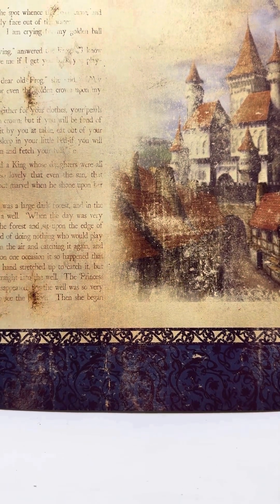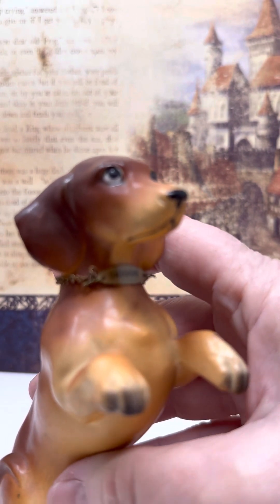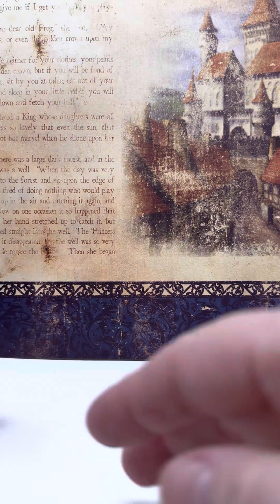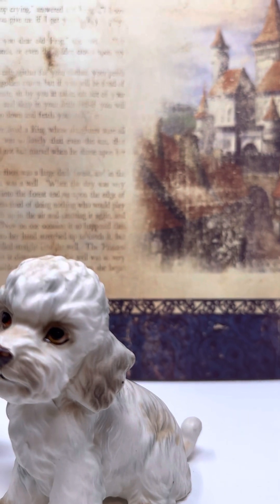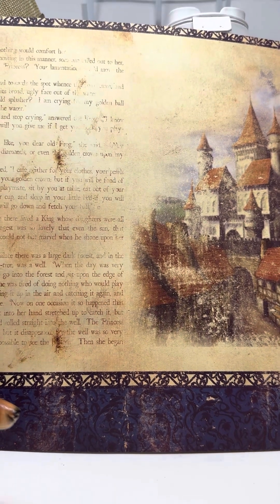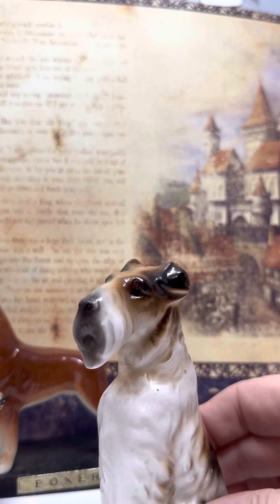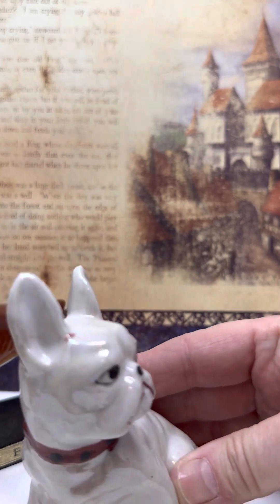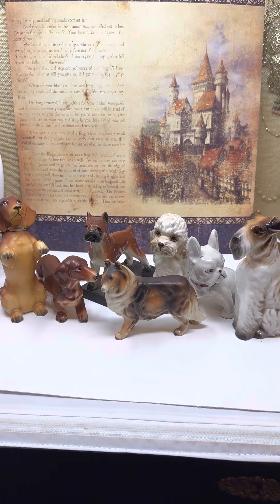Adopt A Dog BIN Sale $15 Adoption Fee